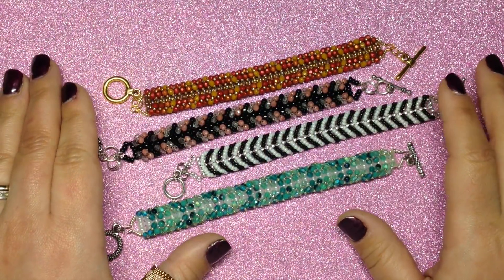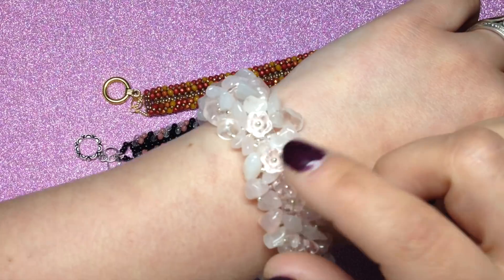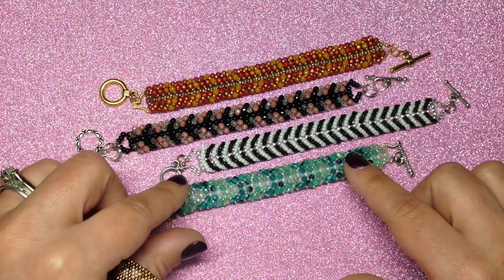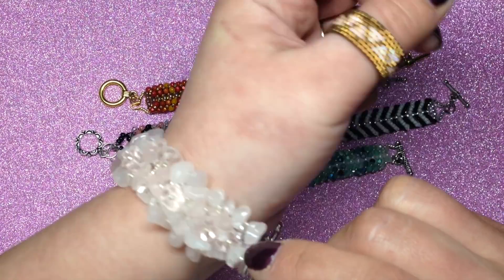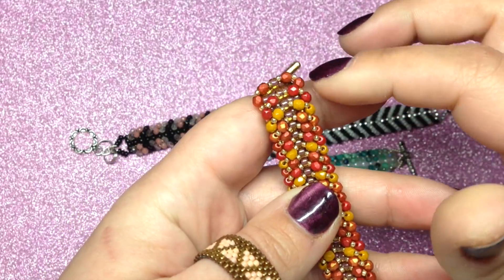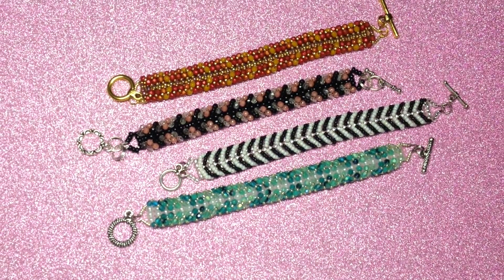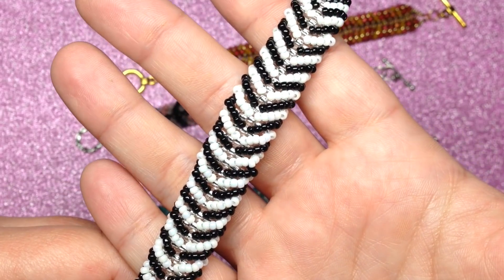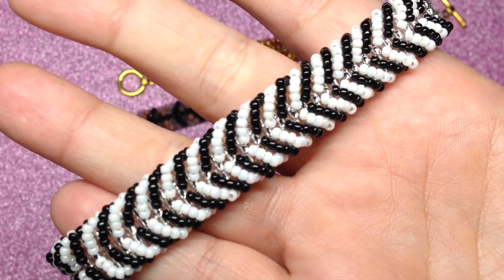DIY Chevron Channel Beaded Bracelet Tutorial, Fire Polish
Hey beautiful! In this tutorial I will show you another take on a beaded chevron pattern bracelet, which is formed on top of a base of ladder stitch. I think it works so well with 3mm fire polish beads, as shown. Please see below for product links, and a list of recommended materials. Enjoy!

✿   Materials List for 7” bracelet:
✔  102 - 6/0 seed beads